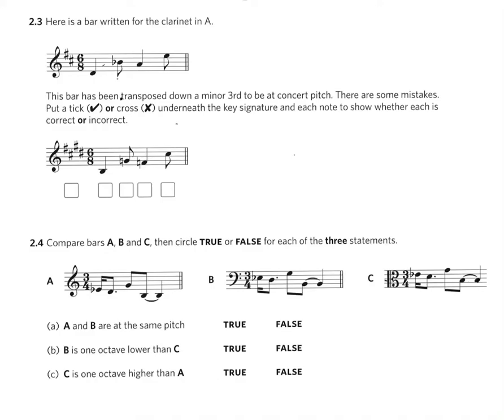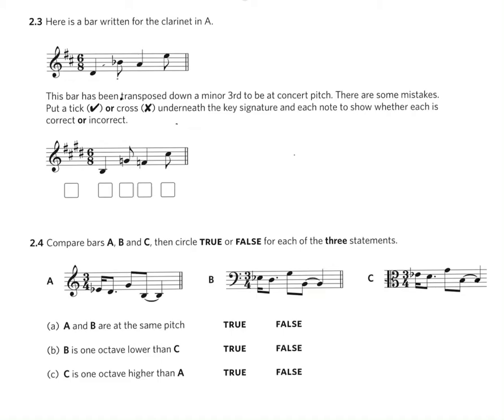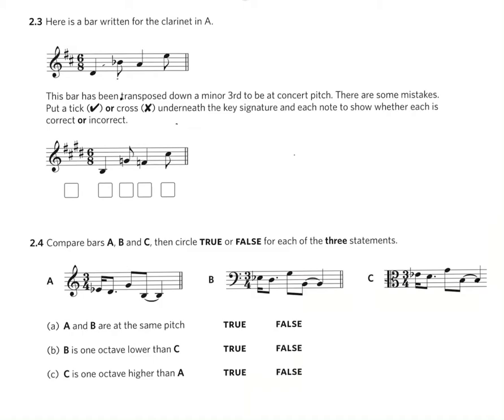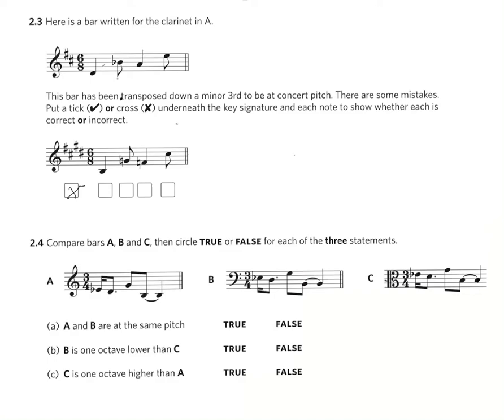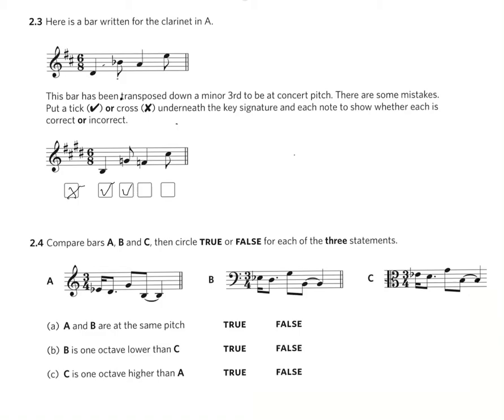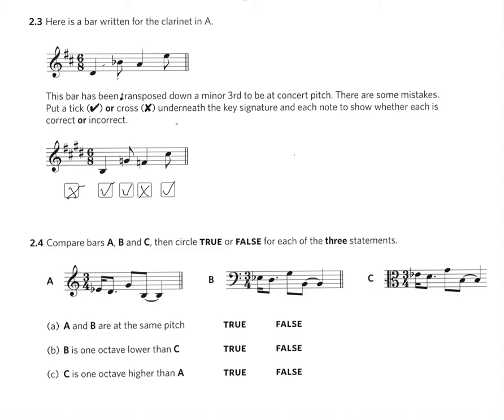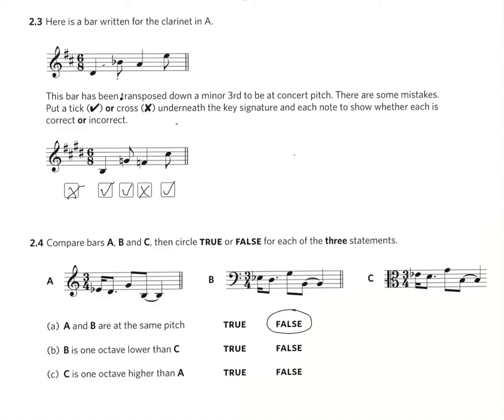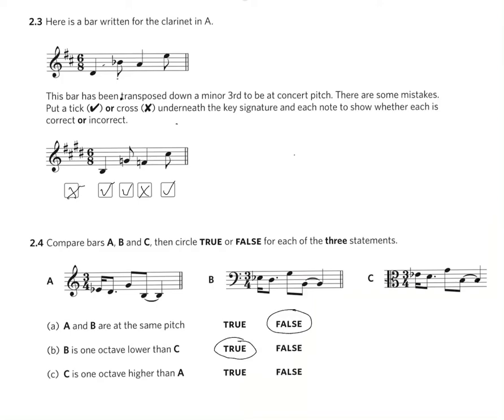ABRSM Grade 5 Theory Sample Question Transposition and Pitch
In this video I work through two questions from the ABRSM Theory Practice Paper 2020 which is in the new multiple choice format. The two questions are concerned with transposition and pitch in different clefs.